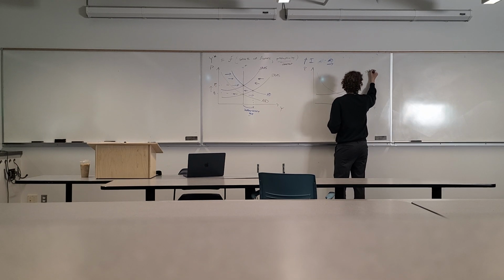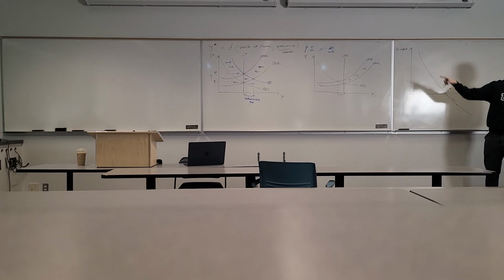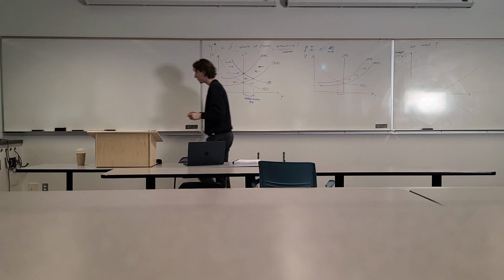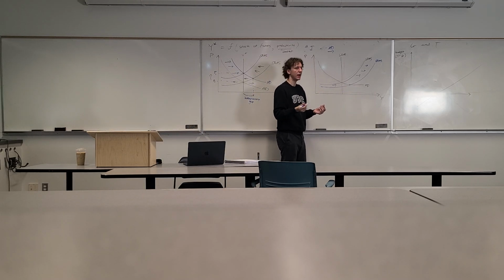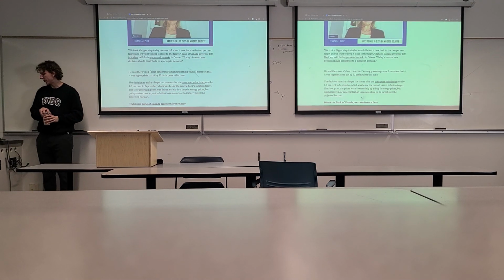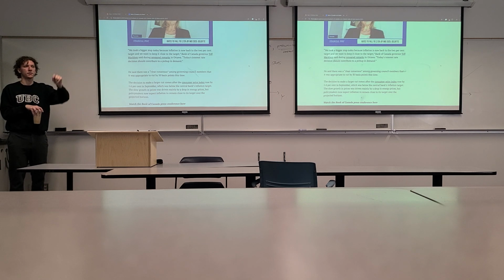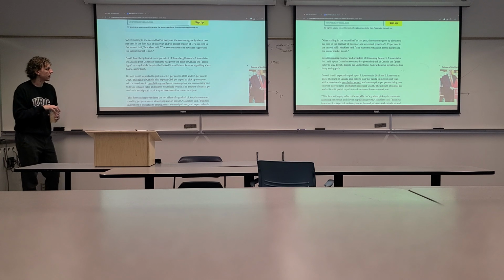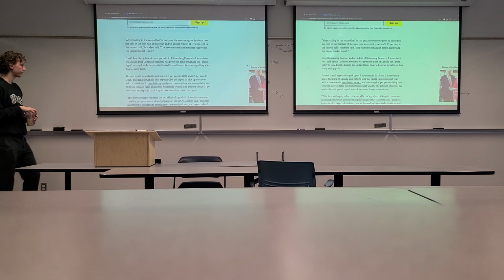Econ 102 discussion 10/24/24